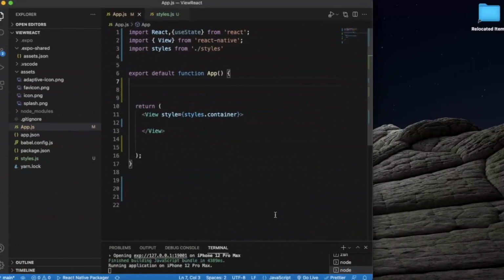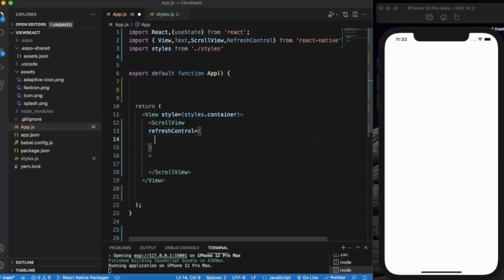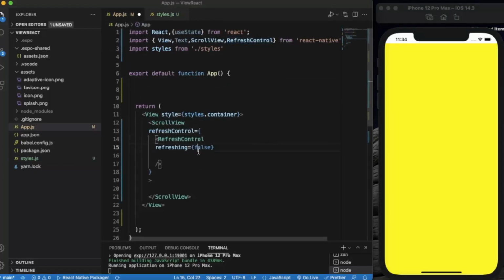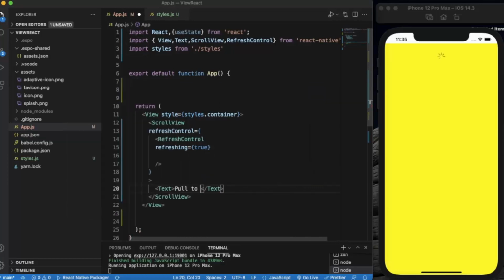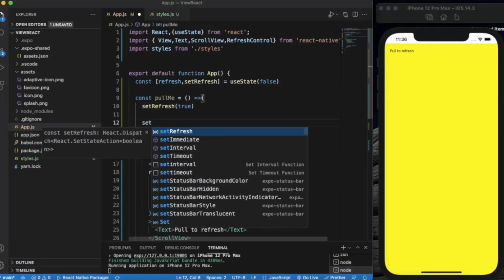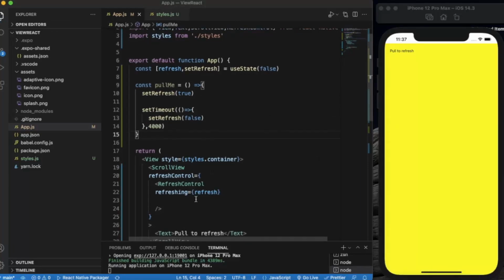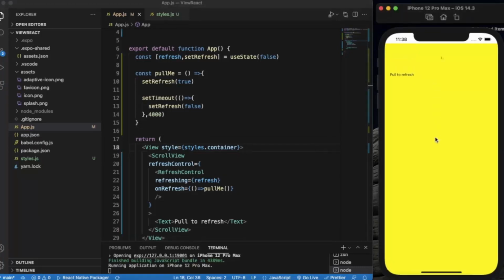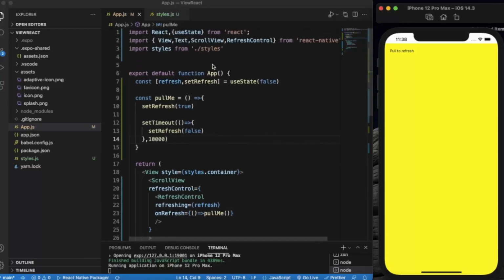React Native Tutorial 32 - RefreshControl - React Native